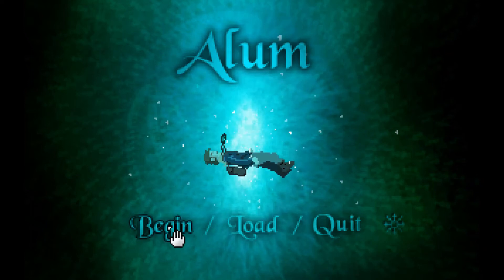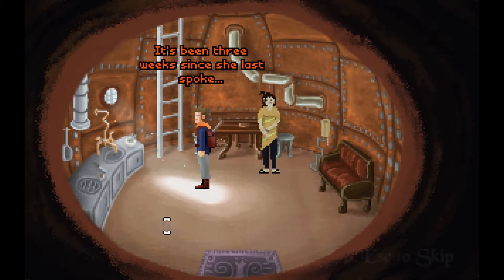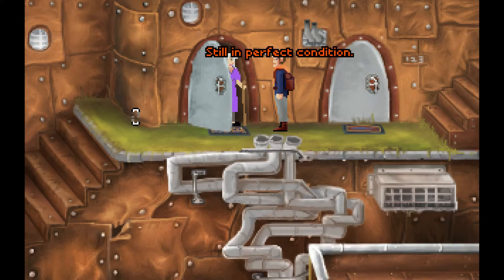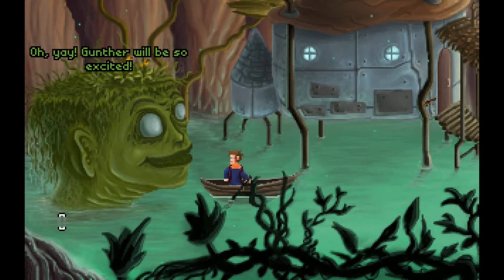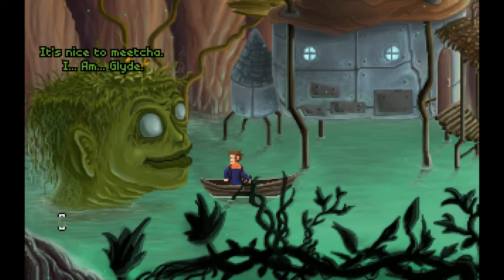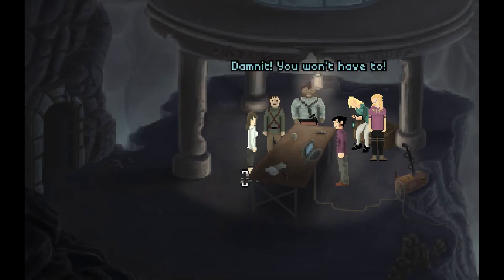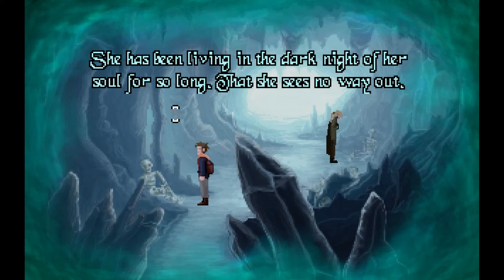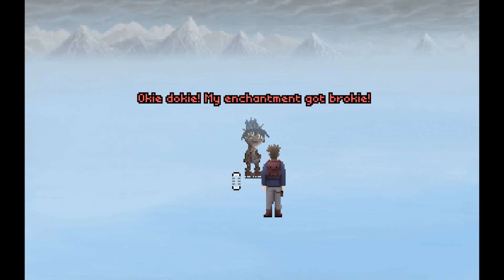Alum Review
Charming adventure game that's a great starting point for newcomers to the Point-and-click genre.